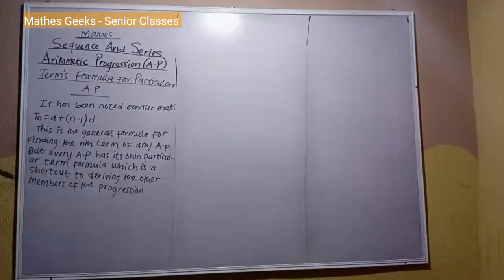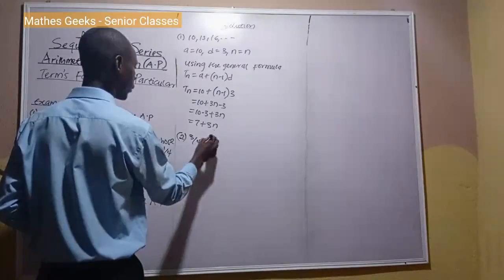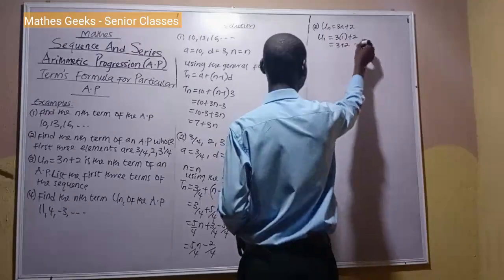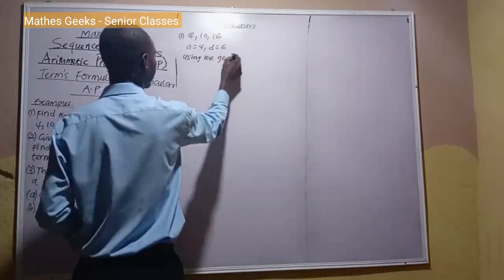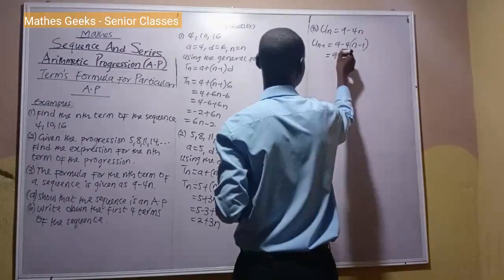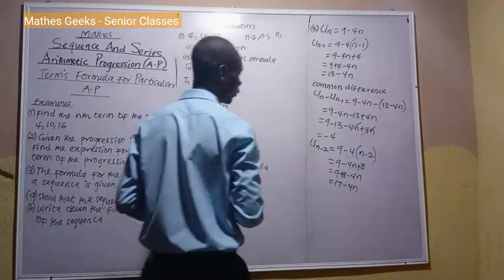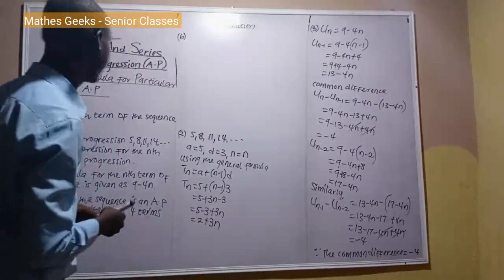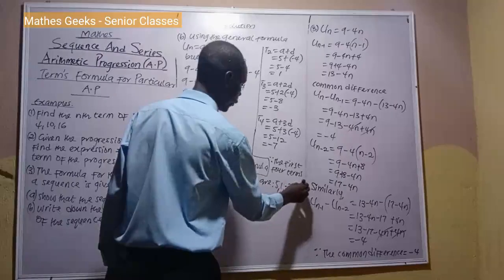A.P & G.P | Term's Formula For Particular A P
Welcome to this step-by-step mathematics tutorial on A.P and G.P | Terms Formula for Particular A.P. If you have been struggling with finding specific terms in an Arithmetic Progression (A.P), this video will guide you through the process with clear explanations and solved examples.

Arithmetic Progression is one of the most important topics in sequences and series, frequently tested in WAEC, NECO, JAMB, GCSE, IGCSE, and other mathematics exams. Mastering the nth term formula and applying it to find a particular term in A.P is a skill every student must develop to excel in exams.

🔑 In this video, you will learn:

What Arithmetic Progression (A.P) means in mathematics

The formula for the nth term in A.P (Tn = a + (n – 1)d)

How to identify the first term (a) and common difference (d)

How to find a particular term in an A.P sequence

Solved examples of exam-style questions on terms in A.P

Common errors students make in solving A.P problems and how to avoid them

This maths tutorial on A.P terms formula is designed for secondary school students, college learners, and exam candidates. By the end of the video, you will understand how to apply the nth term formula to confidently solve questions involving particular terms in A.P.